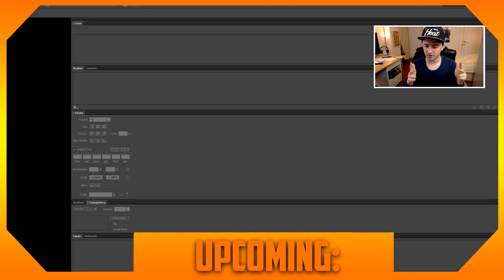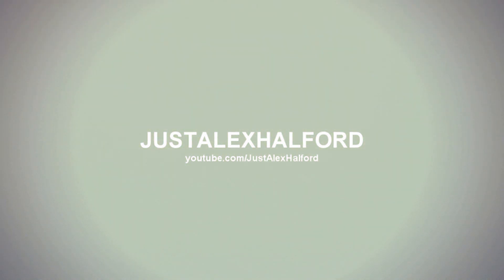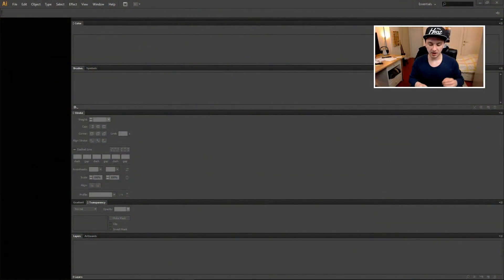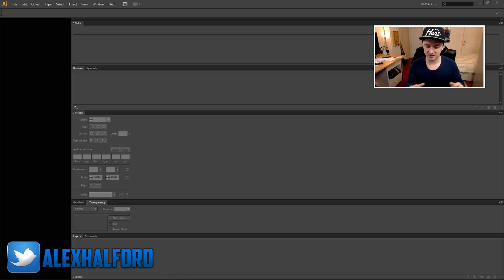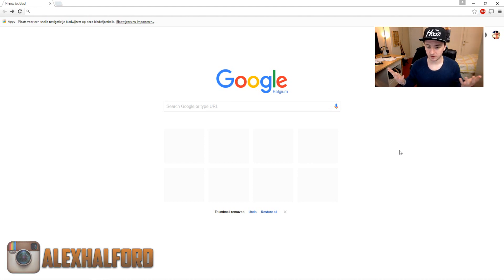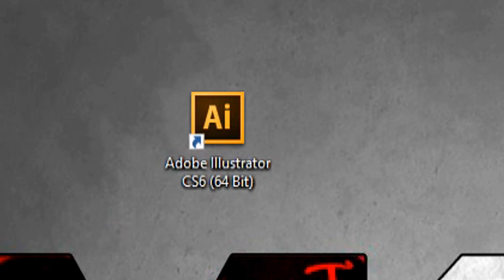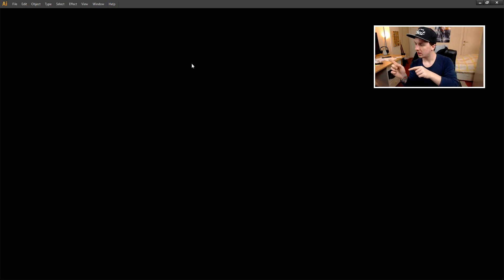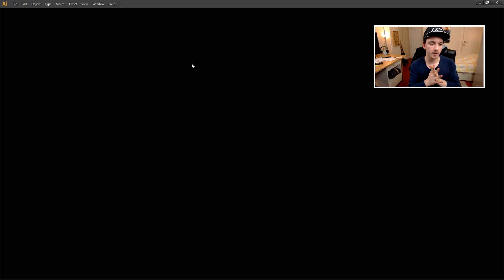How To Reset Adobe Illustrator CS6 To Its Original Settings - Tutorial #11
- - In this episode, LTHIHOfficial is not here, so I'm gonna learn you how to reset Adobe Illustrator CS6 to its original settings. Every Saturday you will receive a brand-new episode. Are you curious about it?

Merchandise!

Much love
-A